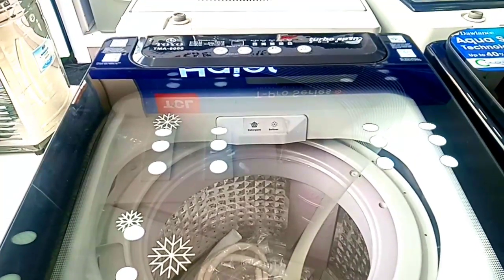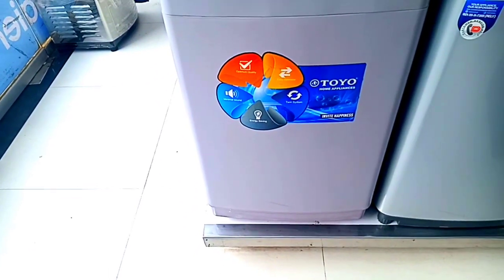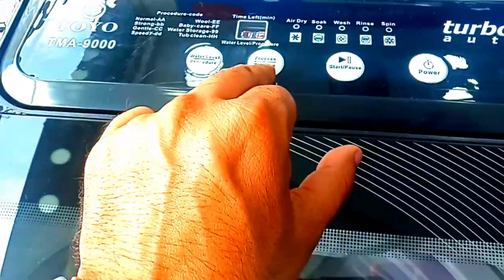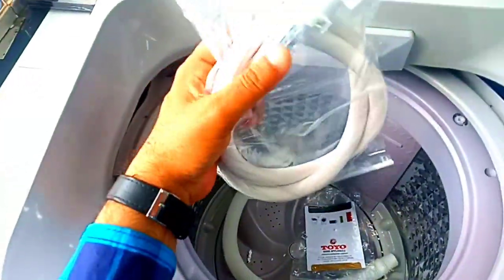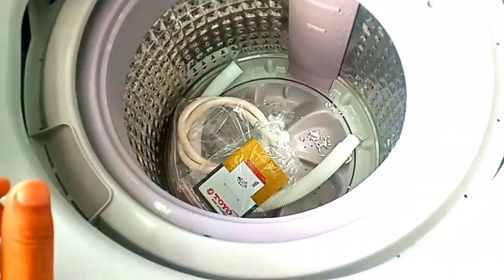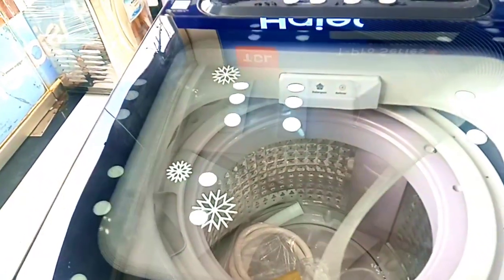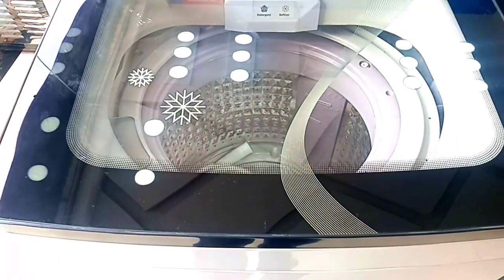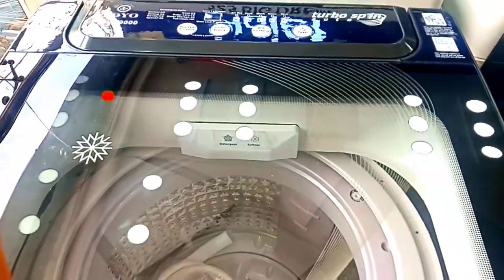Latest Toyo Top Load fully automatic# washing machine 9000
Latest Toyo Top Load  washing machine
9000
Capacity (Kg)

Wash Capacity: 8.5

Spin Capacity: 8.5

Spin Speed

RPM:1300

Programs

Standard: Y

Heavy: Y

Delicate: Y

Deep Clean: N

Quick: Y

Synthetic: Y

Cotton: Y

Blanket: N